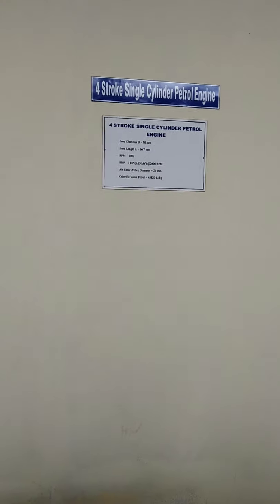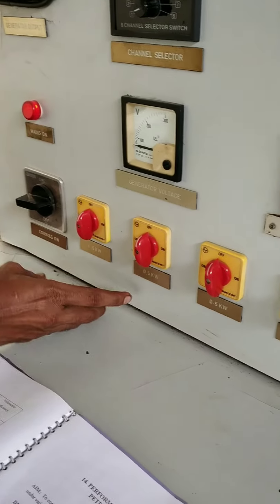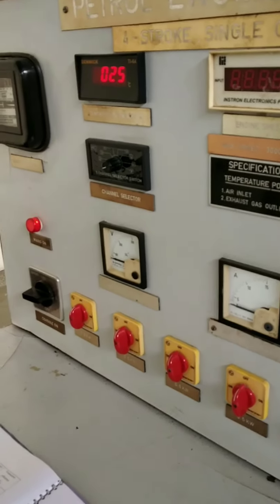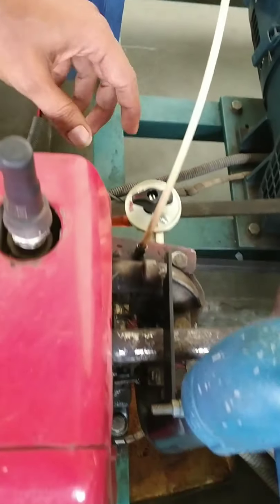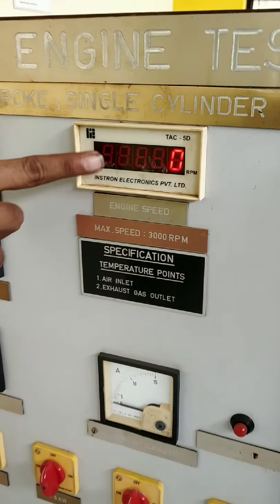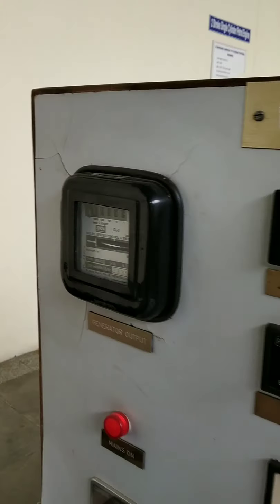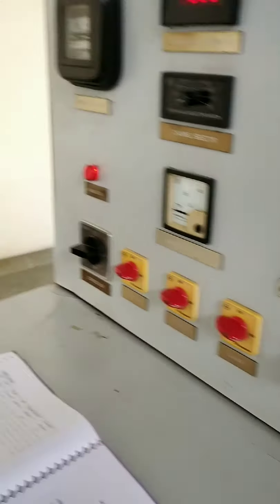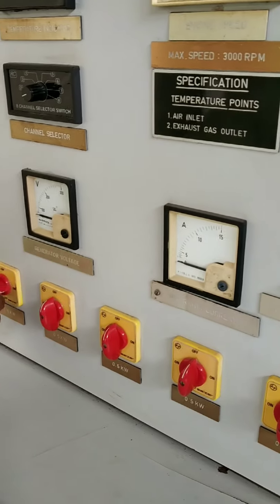Single cylinder 4s Petrol Engine Testing Experiment | Ec lab | mechanical engineering | Vtu